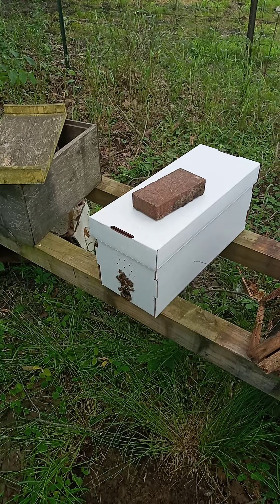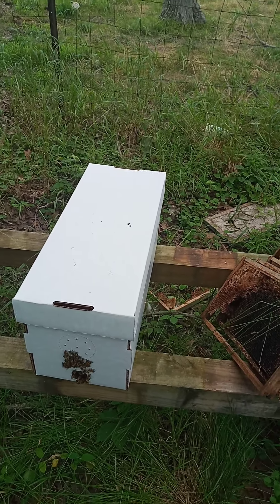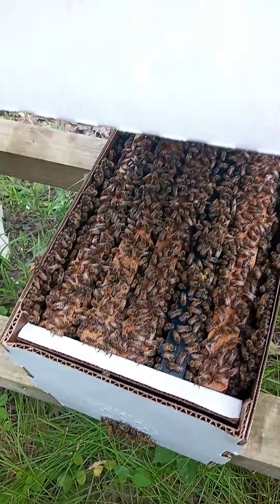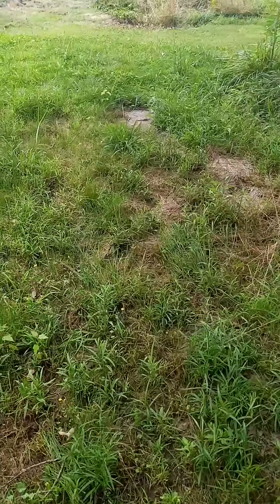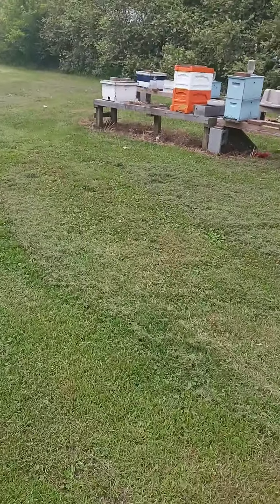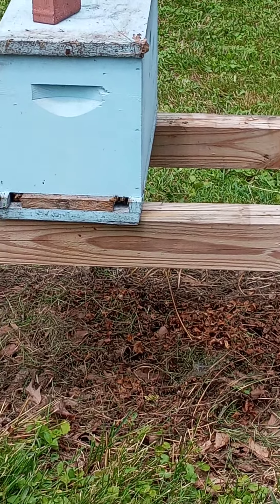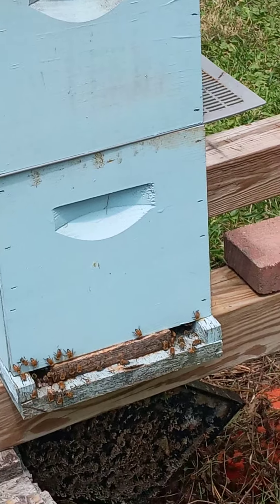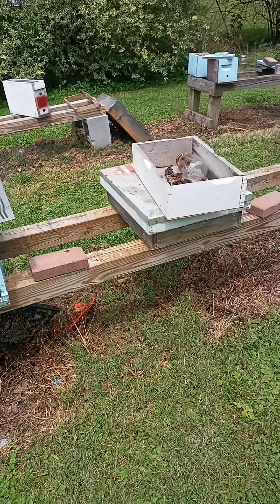Beekeeping in Kentucky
Selling Nucs and how I do them.